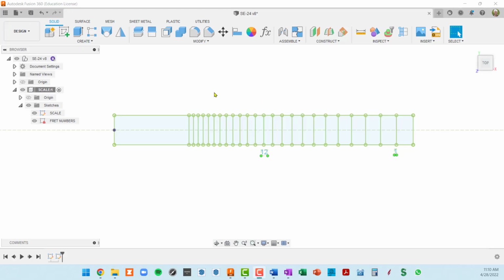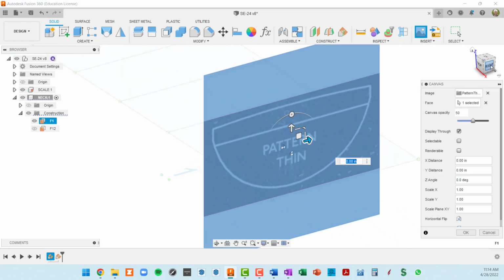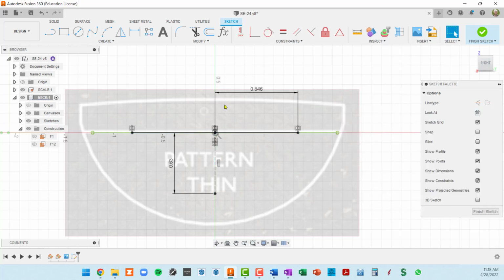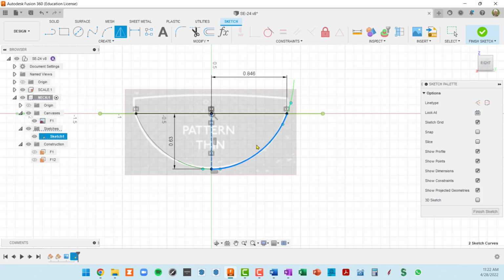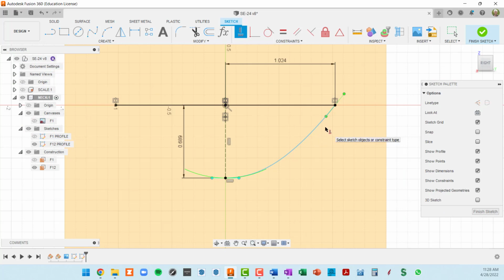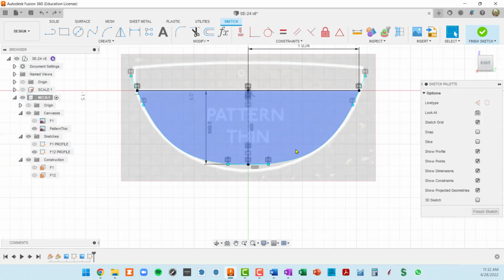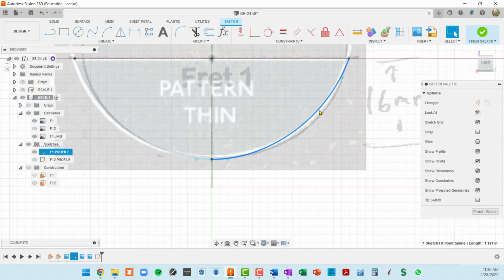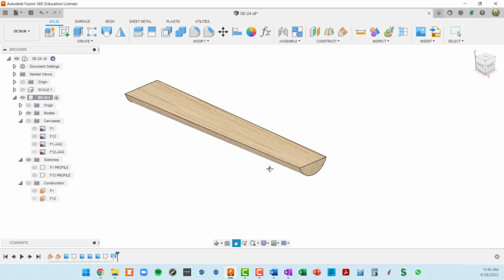Designing a PRS Guitar in Fusion 360 - Part 2: Neck Profiles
This is the 2nd video in a series on how to design a PRS SE-24 guitar in Fusion 360. These videos are a step-by-step tutorials, so it doesn’t matter if you’re a beginner or a seasoned pro in Fusion – there’s stuff in here for everyone.

In this video we will create two neck profiles - one at Fret #1 and the second at Fret #12.  Then we will create a portion of the neck by lofting between these profiles.

Intro: 00:00
Grounding the Scale: 0:43
Fret 1 Profile: 1:10
Fret 12 Profile: 13:08
Lofting the Neck: 28:15